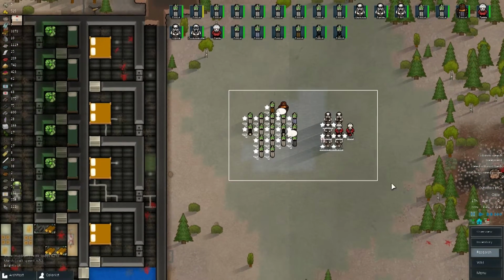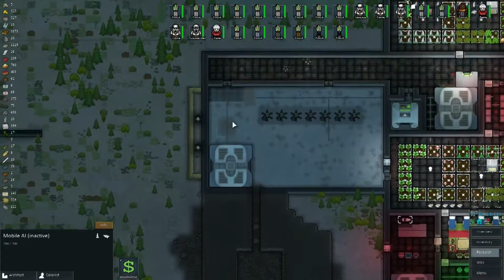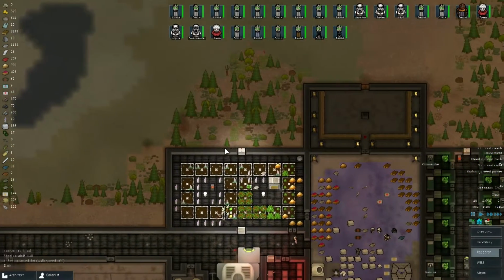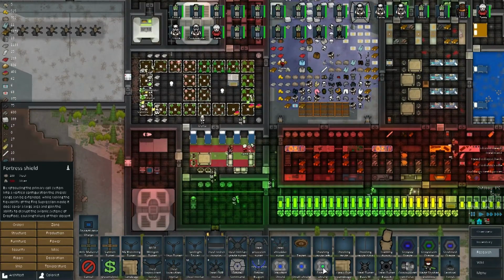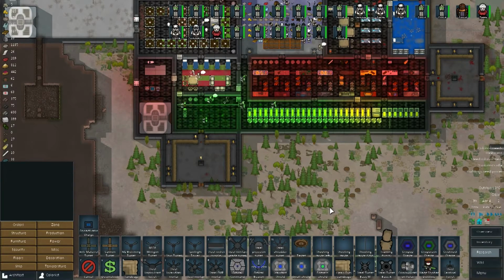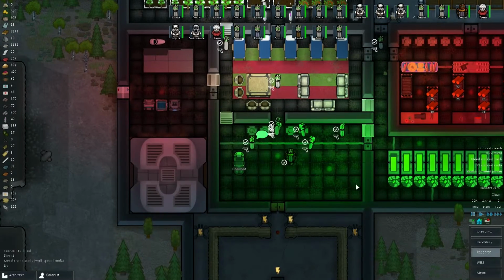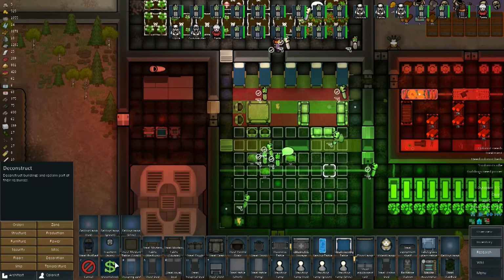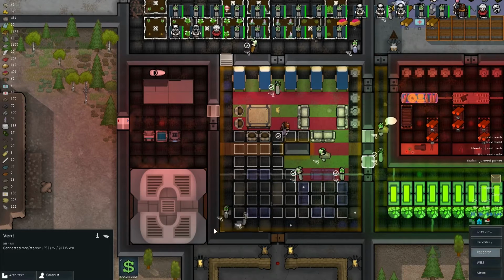'RETURN OF THE JEDI - ENDOR' - RIMWORLD - Built to Survive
What is RimWorld?

RimWorld is a sci-fi colony simulation and storytelling game where every decision, disaster, and success becomes part of a unique story. After crash-landing on a distant world at the edge of known space, your colonists must build a settlement, gather resources, defend themselves, and survive against overwhelming odds.

No two colonies are ever the same. Colonists develop personalities, relationships, skills, injuries, addictions, and rivalries that create unforgettable stories. One moment you're expanding a thriving settlement, and the next you're fighting off pirate raids, surviving toxic fallout, dealing with disease outbreaks, or trying to recover from a devastating colony disaster.

This series follows my RimWorld adventures, featuring colony building, base design, resource management, defensive planning, technology progression, raids, trading, exploration, survival challenges, modded gameplay, and the incredible stories that emerge naturally through play.

From struggling crash-landed survivors to advanced industrial colonies and sprawling settlements, we'll face impossible challenges, make difficult decisions, and see just how long our colonists can survive on the Rim.

Whether you're a veteran colony manager, a returning player, or discovering RimWorld for the first time, you're in the right place.

On the Rim, every colony has a story.